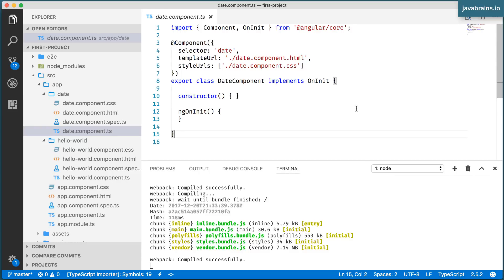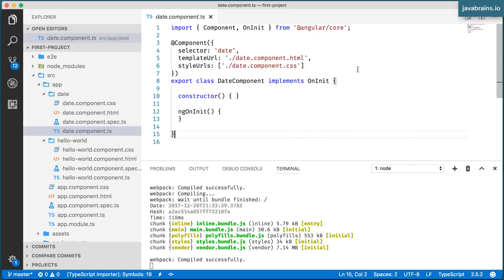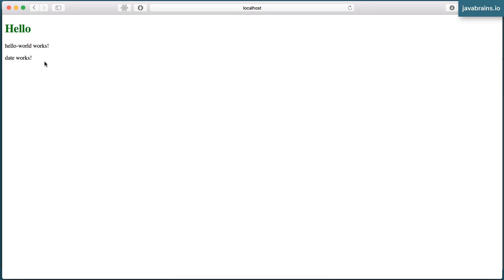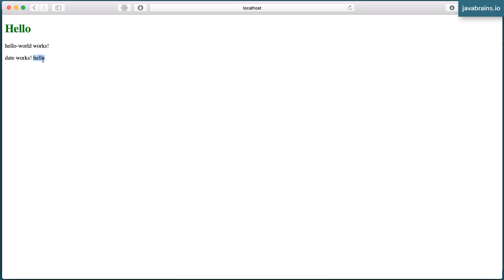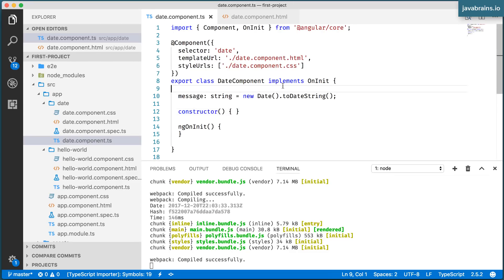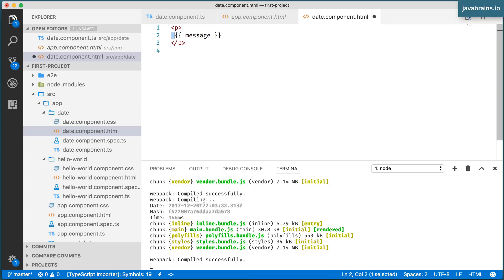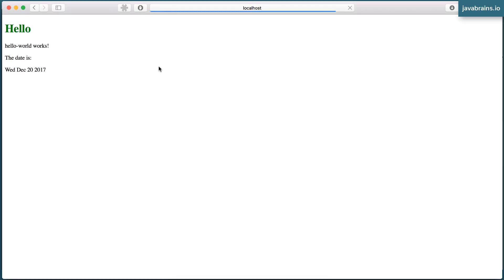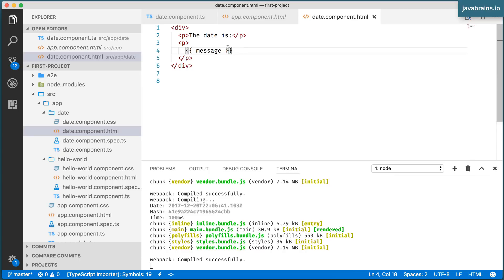Angular 6 Basics 8 - Binding data from component class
Learn how to bind data from a member variable of the component to the view. We'll implement the functionality of the date component to show the current date as the Angular application is loaded.